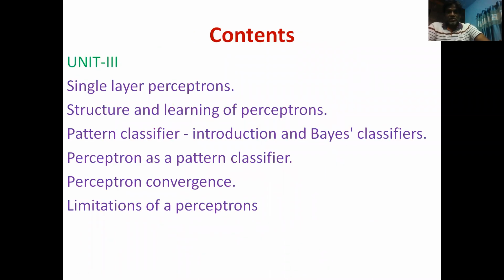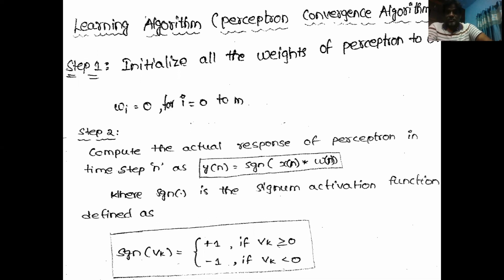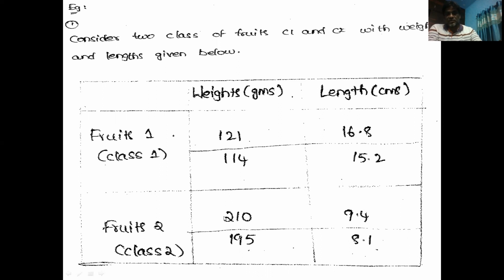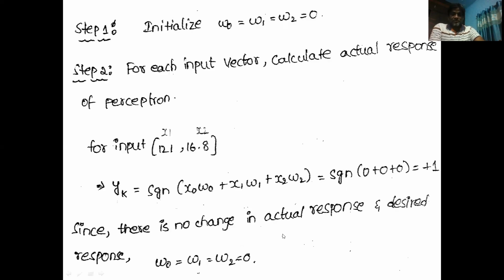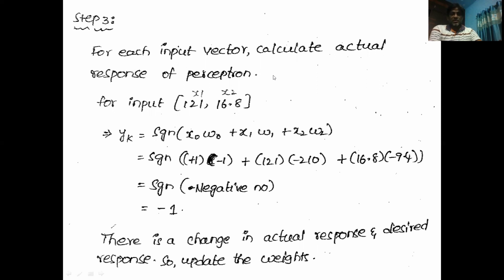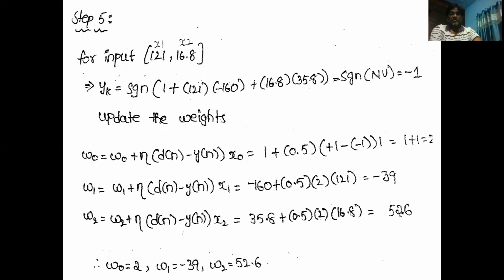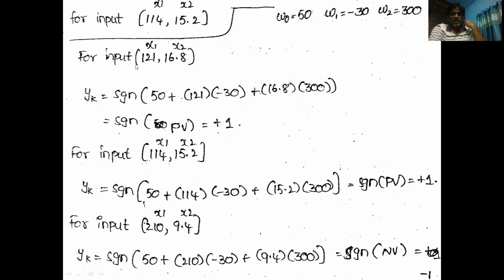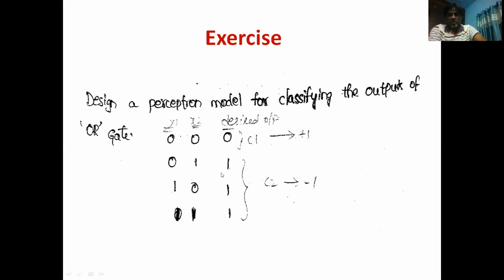single layer perceptrons